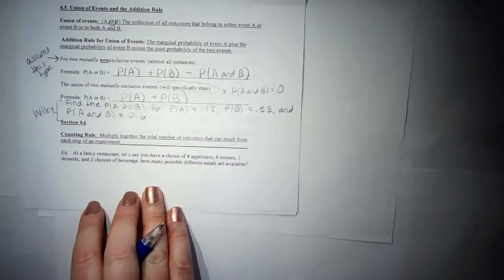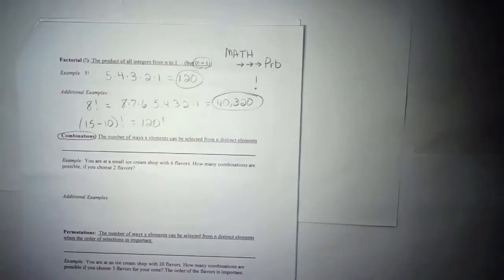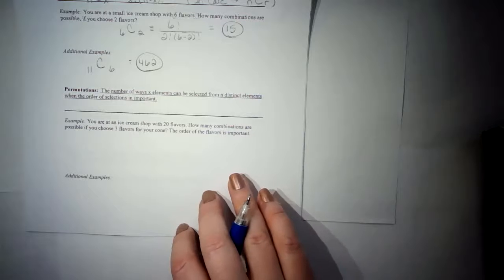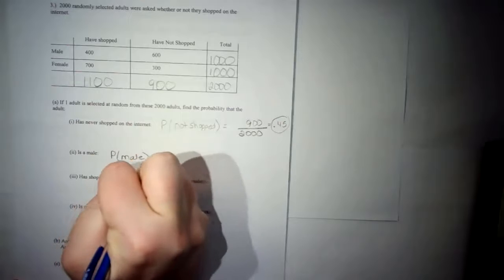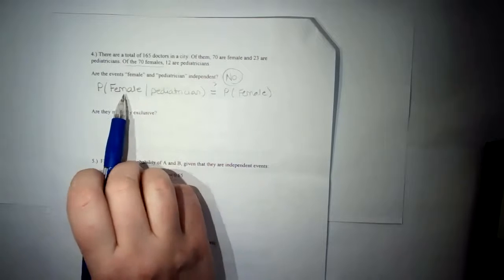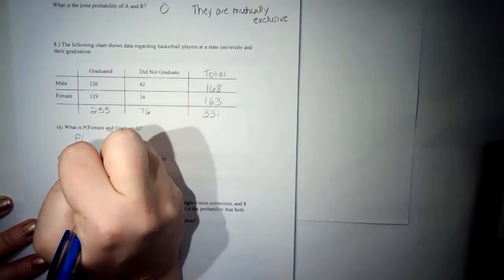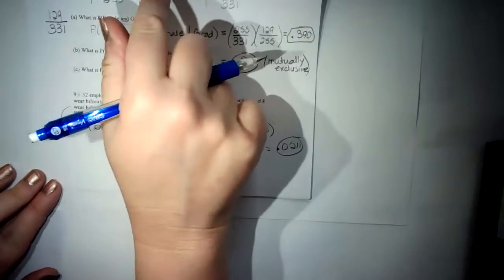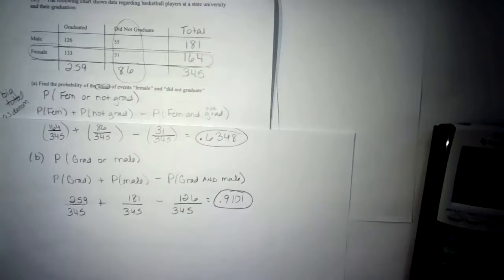Finishing Chapter 4